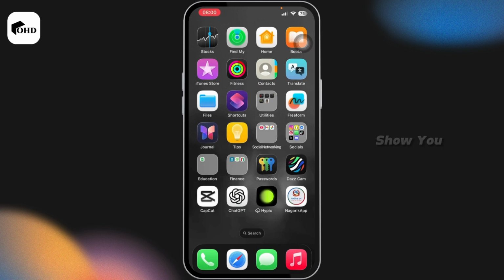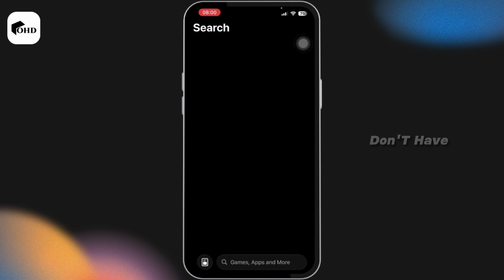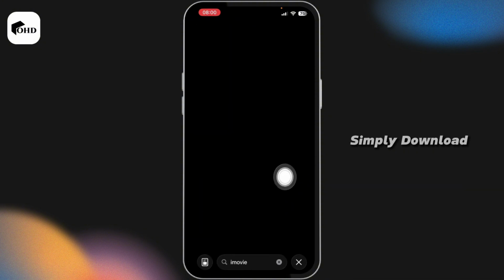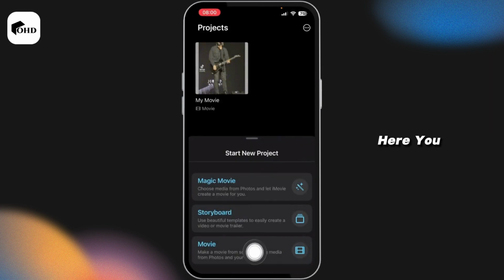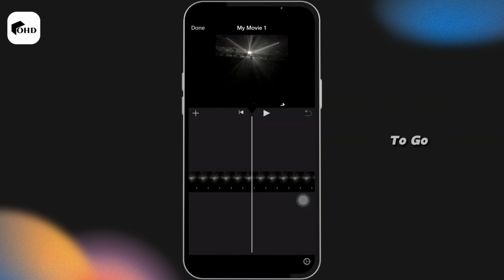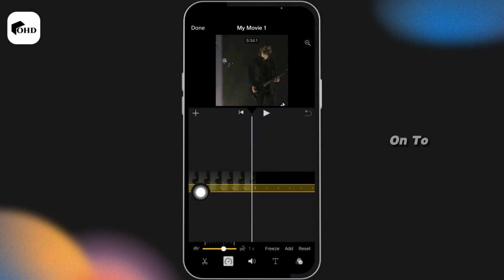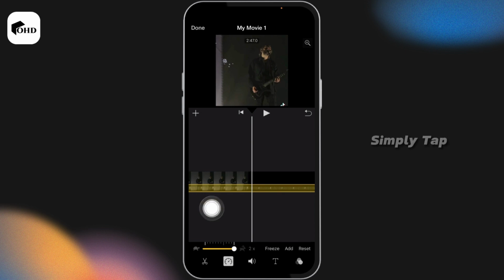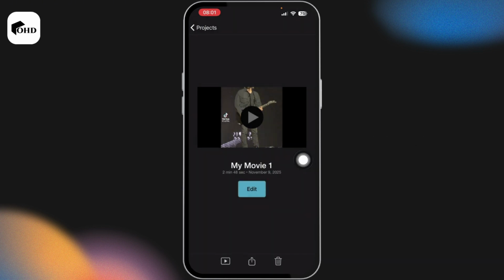How To Fix iPhone Camera Stuck On Black Screen (Solved)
00:00 – Why the iPhone camera may show a black screen
00:05 – Steps to Fix Camera Black Screen Issue

Restart your iPhone to refresh the camera system. Open the Camera app and switch between front and back cameras to reinitialize the lens. Close all background apps and make sure no other app is using the camera. Update iOS to the latest version, and if the issue continues, reset all settings or contact Apple Support for possible hardware issues.